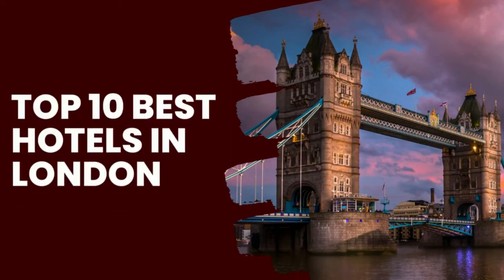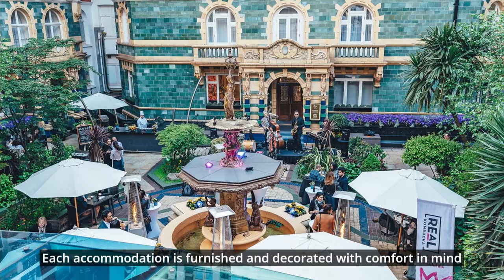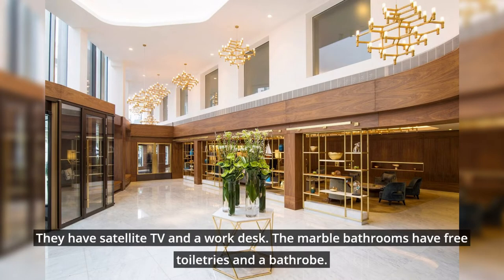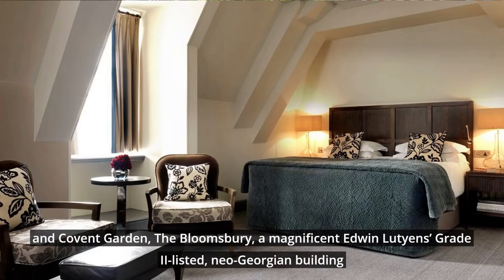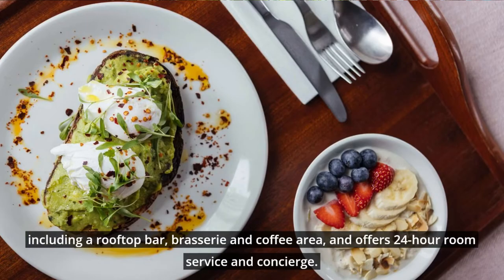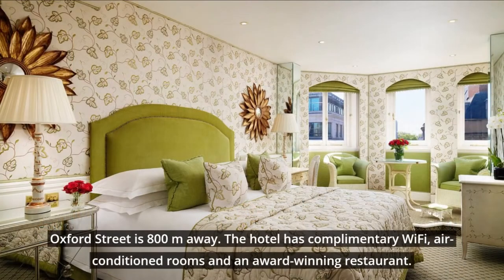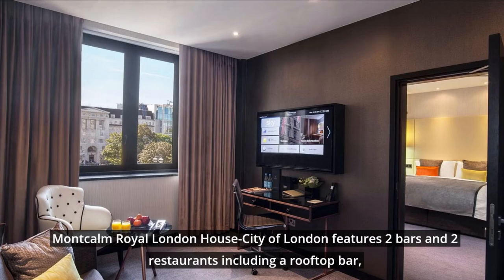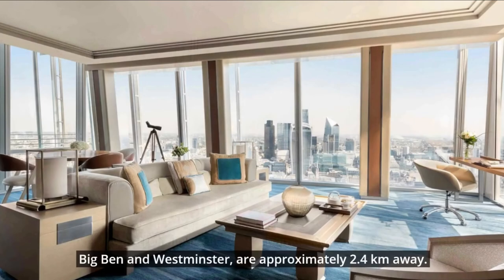The BEST hotels in London for 2023 (Honest review)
In this video, we listed the Best Hotels in London for 2023. I made this list based on my personal opinion and tried to list the Best hotels in London for 2023 based on their price, quality, location, and more.

Links and Timestamps to the best hotels in London for 2023 we mentioned in this video:

▶ 00:26 10. Sea Containers Hotel
▶ 00:59 09. St James Court Hotel
▶ 01:58 08. Royal Lancaster Hotel
▶ 02:50 07. The Montague Hotel
▶ 03:34 06.The Bloomsbury Hotel
▶ 04:18 05. The Montcalm East Hotel
▶ 05:21 04. Pan Pacific Hotel
▶ 06:07 03. The Chesterfield Hotel
▶ 07:06 02. The Montcalm Royal House
▶ 08:53 01. Secret Hotel!